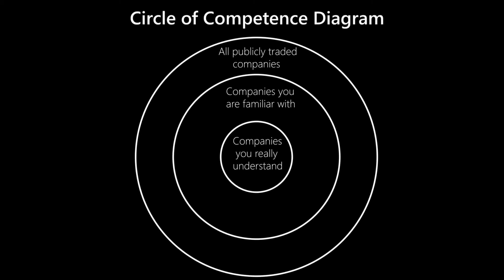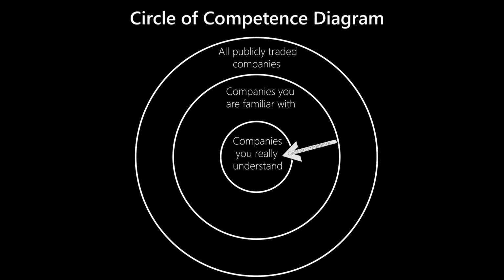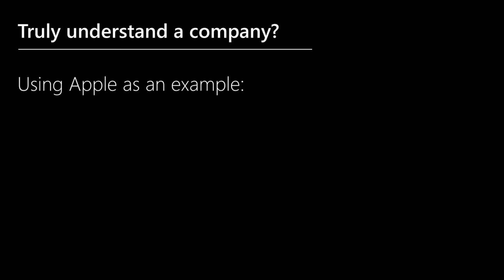How to Pick a Stock to Buy - Part 1 - Circle of Competence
First in a 4 part series on how to pick a stock to purchase on the stock market. Hope this helps you on your investing journey, and check for the remaining 3 parts of this series to come!